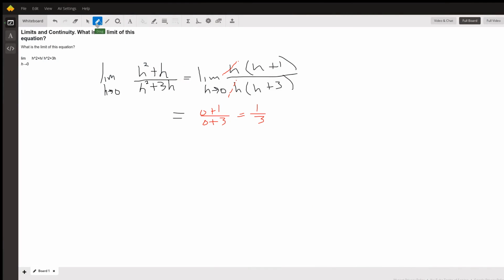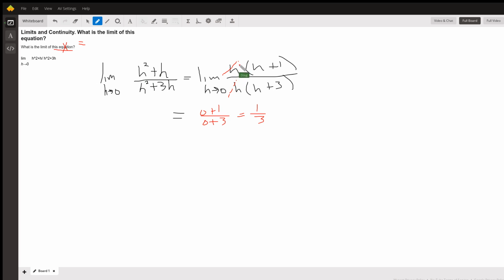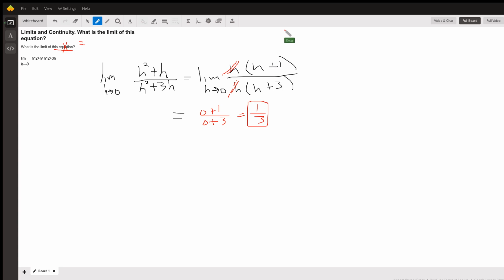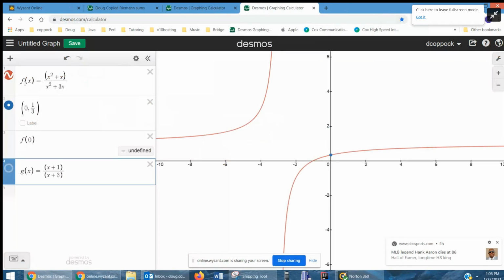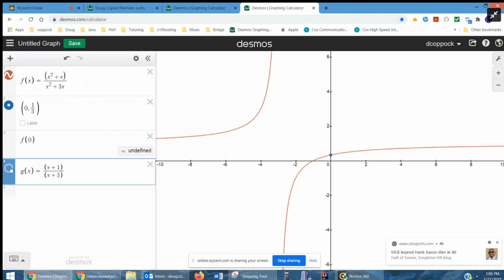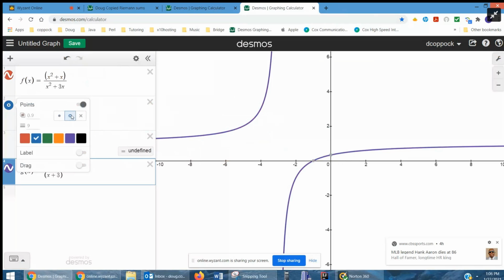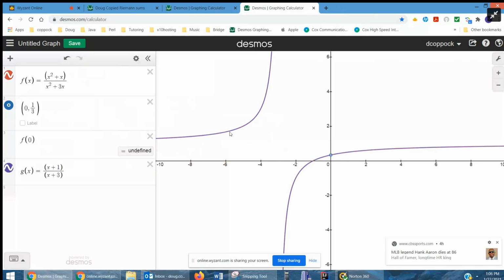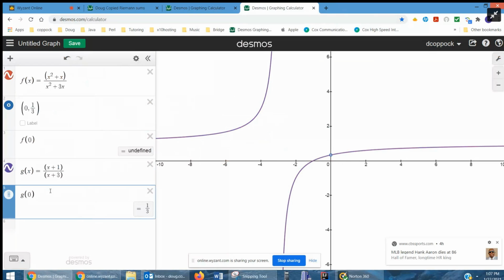Find limit of rational function as x goes to 0 where f(0) is undefined.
Question: Limits and Continuity. What is the limit of this equation?
What is the limit of this equation?lim      h^2+h/ h^2+3hh→0

Answered By:

Doug C.